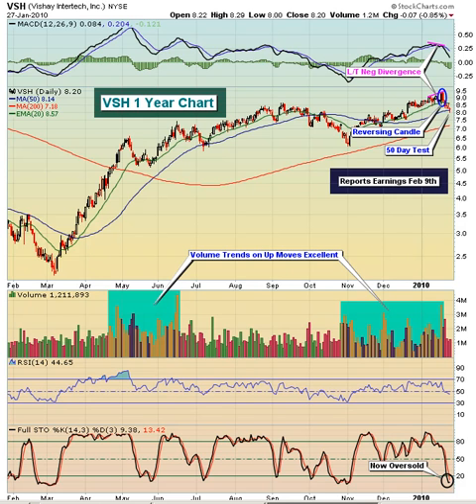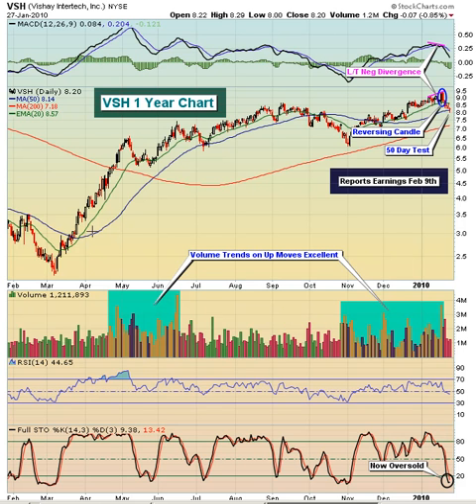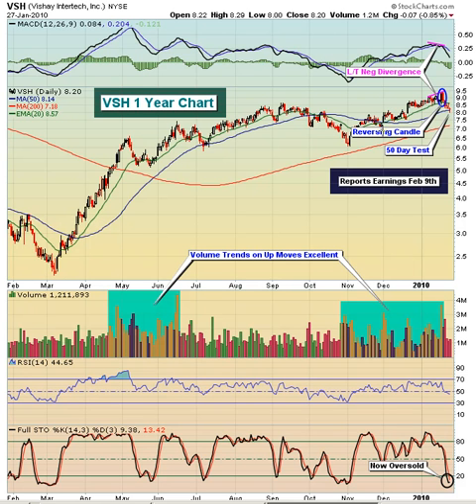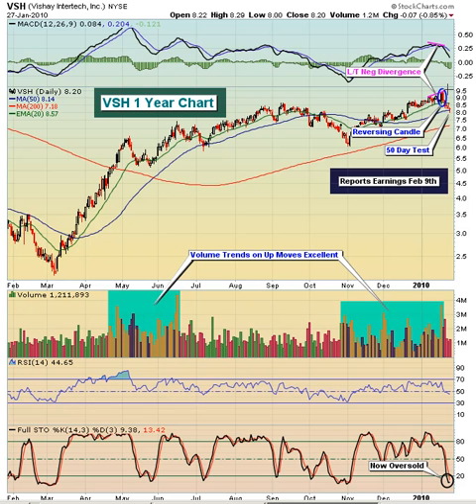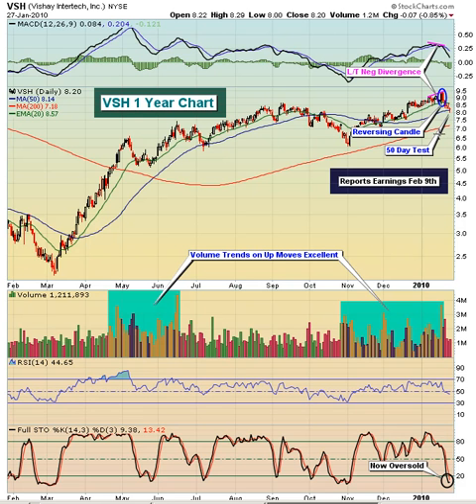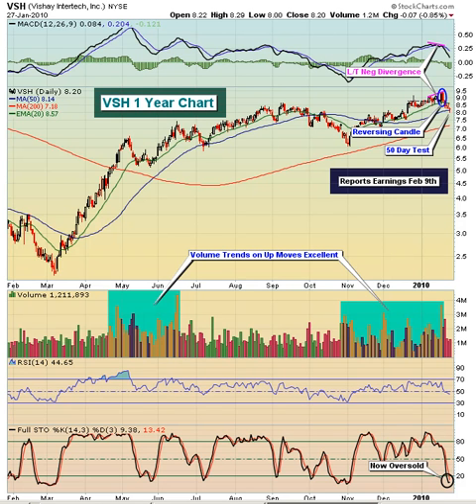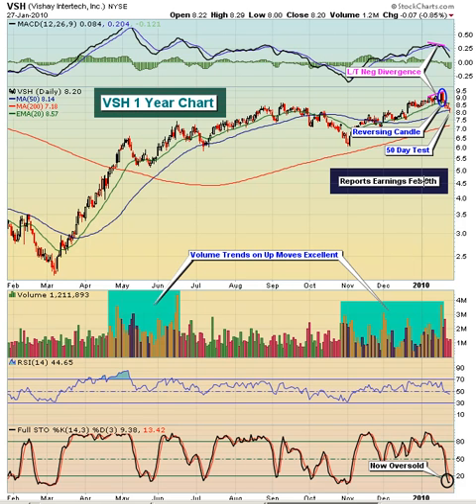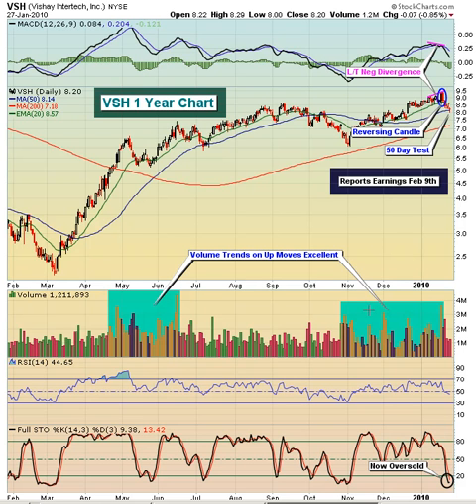Invested Central Chart of the Day 1.28.10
VSH is a $1.5 billion technology company that manufactures and supplies semiconductors and passive electronic components in the United States, Europe, and Asia.  VSH has had a huge year, rising more than four fold from its March lows to its recent high just a week or so ago.  Technically, it ran into problem after setting that high as a long-term negative divergence formed, suggesting that buying momentum was slowing.  Also at the top was a reversing candlestick.  The combination of a reversing candlestick and a negative divergence generally results in at least a short-term top and usually a trip back to the 50 day SMA to "reset" the MACD.  It was no different for VSH.  Volume trends have remained quite strong throughout 2009 and into early 2010.  Given these strong volume trends and momentum oscillators that are on the verge of oversold conditions, it appears to be a solid risk/reward trade at this time.  We'd watch the $7.75-$8.00 area as key price support so a close beneath this level, especially on heavy volume, would be a red flag.  To the upside, we'd look for a move back to the 20 day EMA intially (currently at $8.57), then ultimately a move to test recent highs just shy of $9.50.